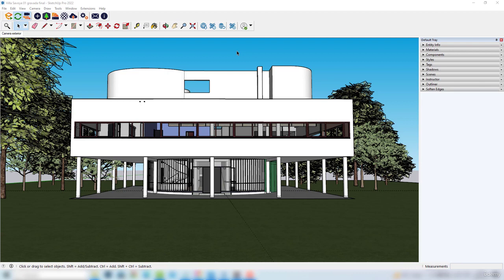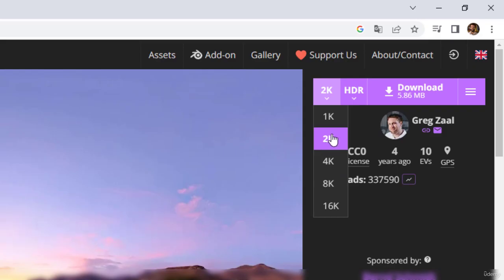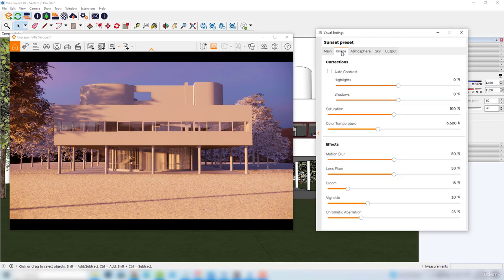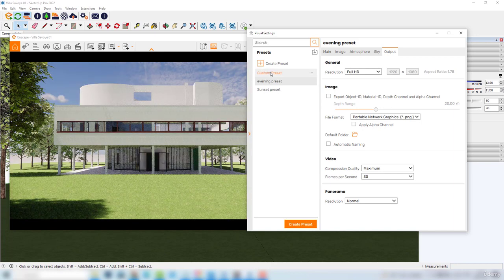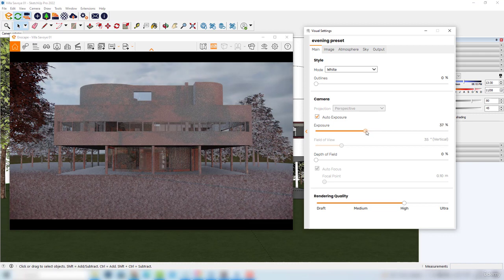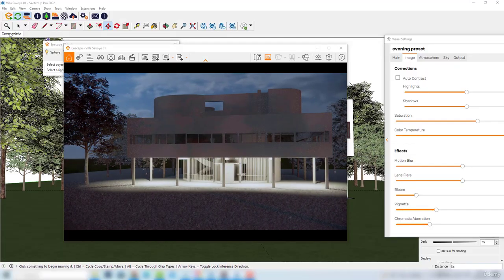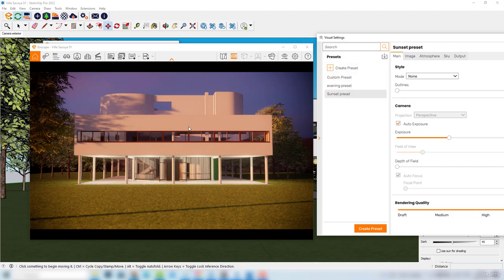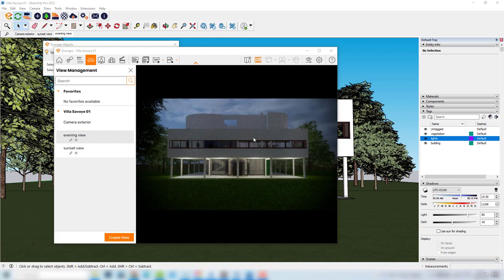Learn Enscape in 10 Days – Day- 5 Episode-02 Exterior lighting with HDRi for Enscape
This series is perfect for:

• Interior Designers
• Architects
• Architecture Students
• SketchUp Users
• 3D Visualizers
• Freelance Designers

10 DAYS. ONE GOAL.